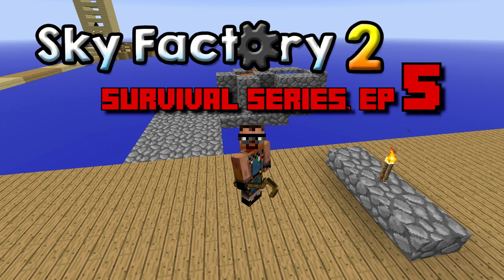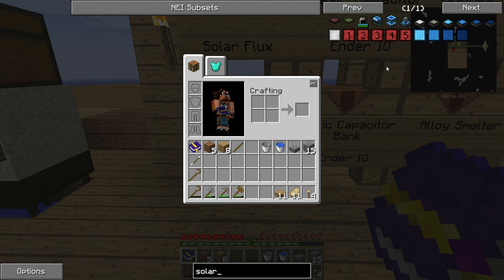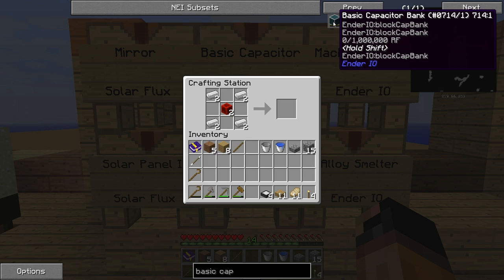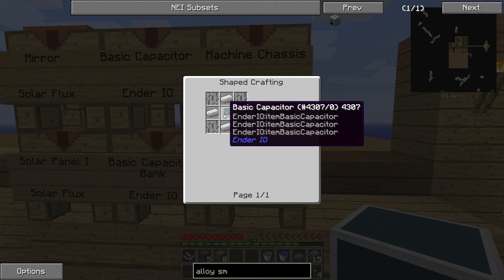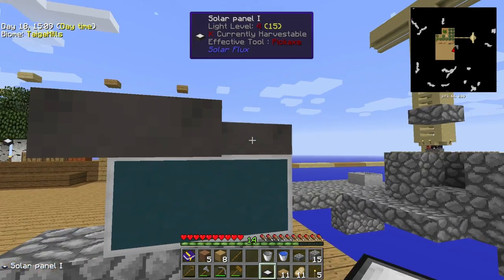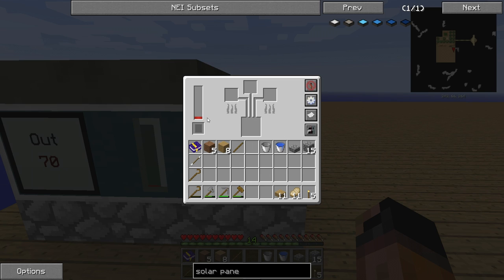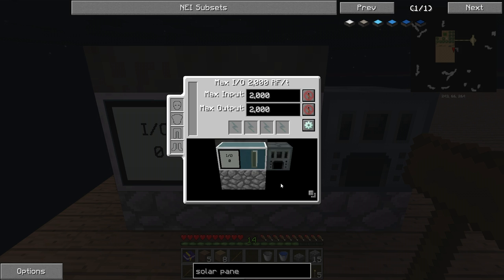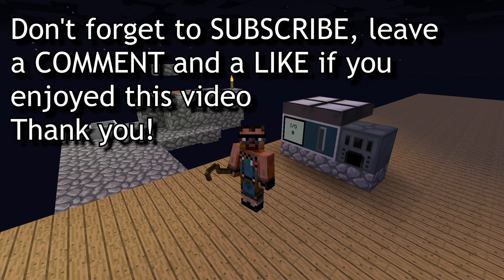SkyFactory 2 Survival Tutorial #5 - Solar Panel, early game RF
Welcome to a new Tutorial for your Survival world in the SkyFactory 2 Minecraft Mod Pack version 2.2.2, available for download on the ATLauncher.
In this episode we're crafting a device that produces energy RF from the sun light, a Solar Panel from Solaf Flux mod, we'll store this energy in a Basic Capacitor Bank from Ender IO and we build an Alloy Smelter always from Ender IO. All this will get us started for more automation!